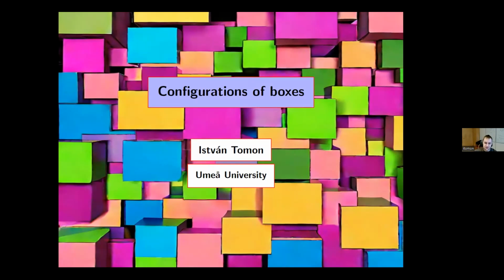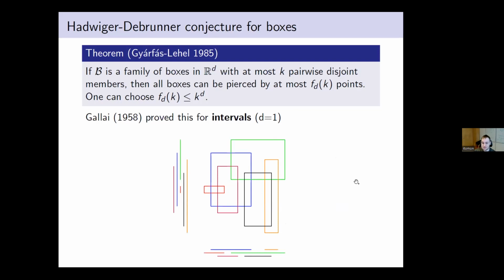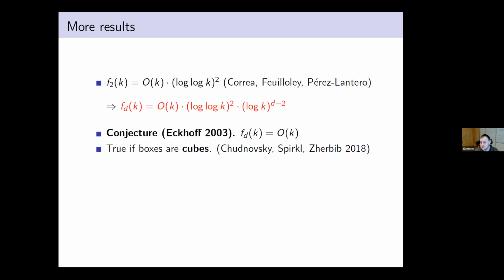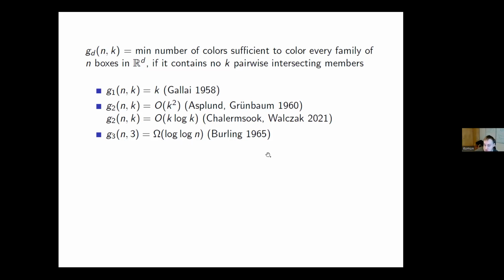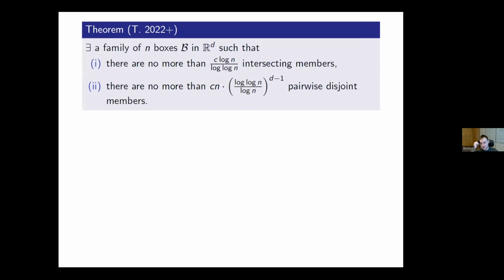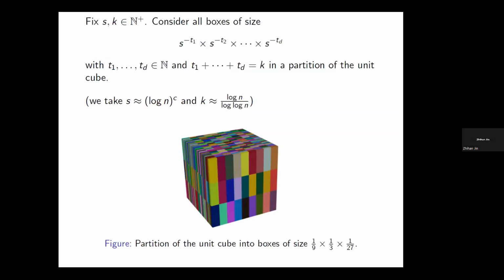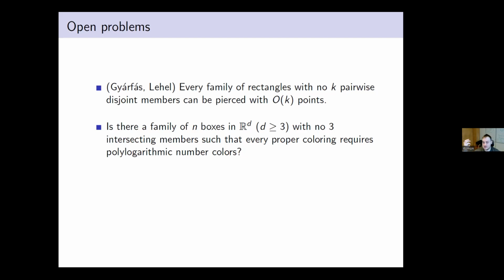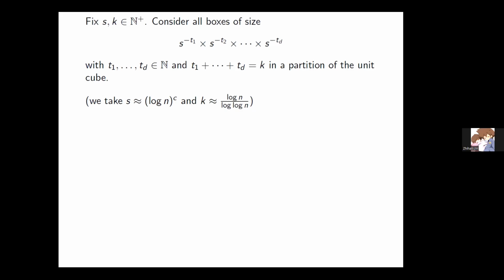Istvan Tomon: Configurations of boxes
Abstract:
Configurations of axis-parallel boxes in $R^d$ are extensively studied in combinatorial geometry. Despite their innocent appearance, there are many old problems involving their structure that are still not well understood. I will talk about a construction, which shows that starting from dimension $d \ge q 3$, configurations of boxes are more complicated than people conjectured.

Speaker Intro:
Istvan Tomon obtained his PhD from the University of Cambridge. After spending several years at EPFL and ETH Zurich, he is currently employed at Umea University. His research is focused on extremal combinatorics and related areas. In 2021, he received the European Prize in Combinatorics for his contributions in Ramsey and extremal hypergraph theory.